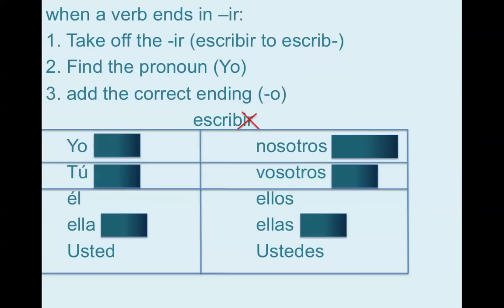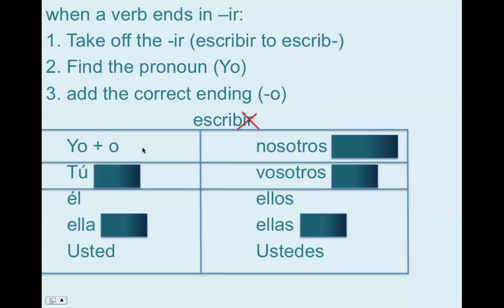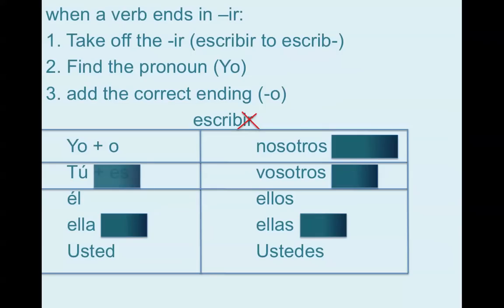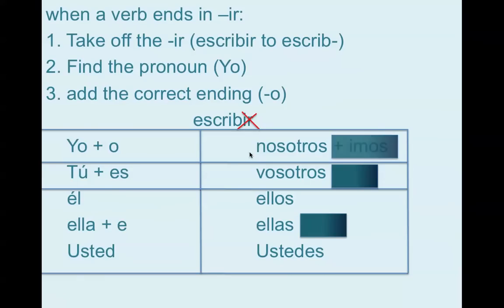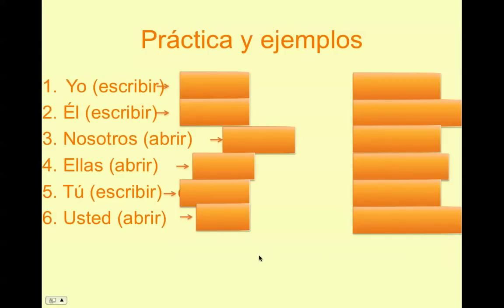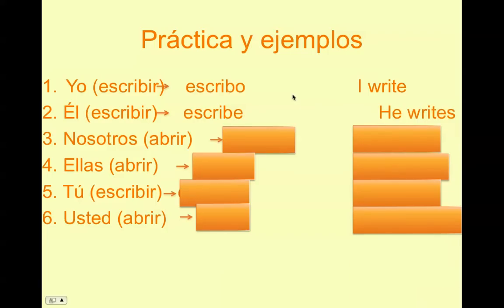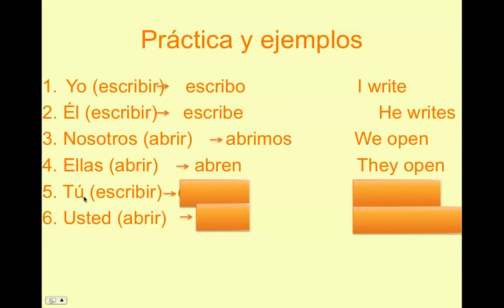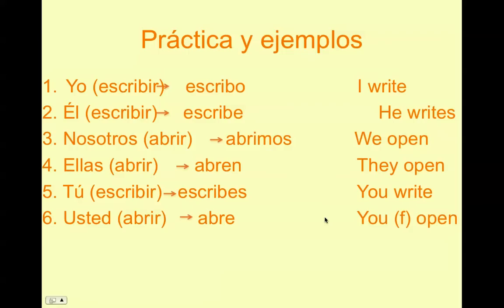Verbs that end in -ir